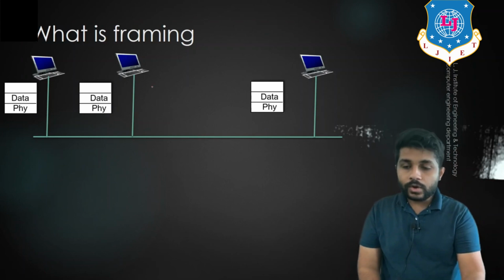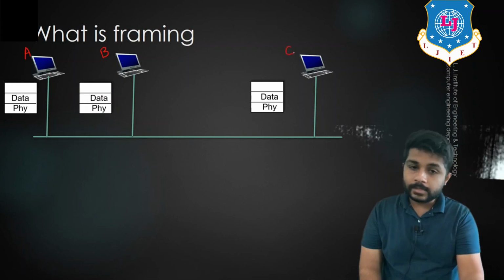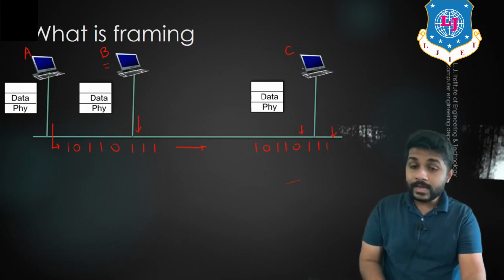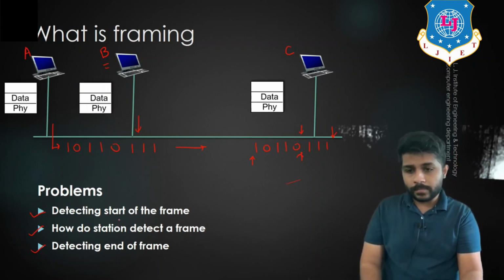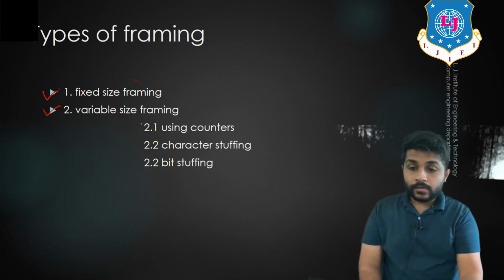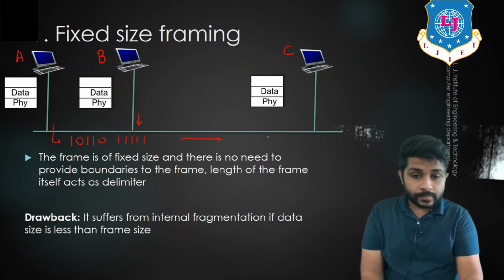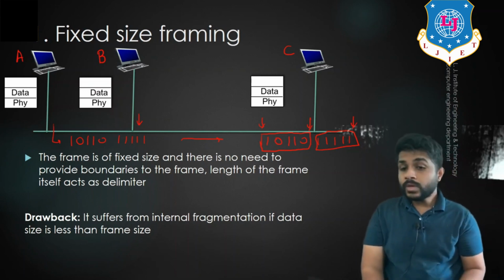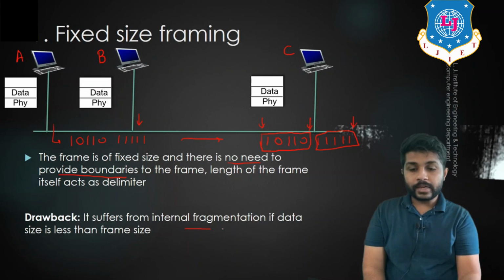Lec-09_FRAMING IN DLL PART 1|Introduction to Computer Networks| First Year Engineering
computer network # dll # framing # part1